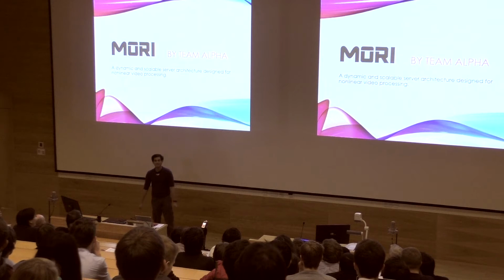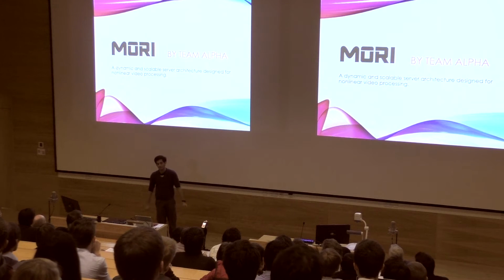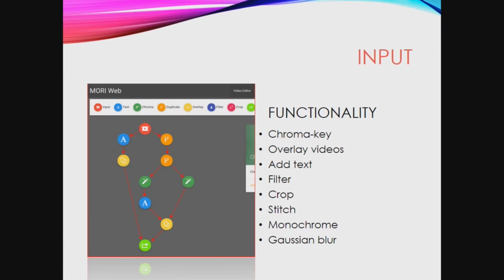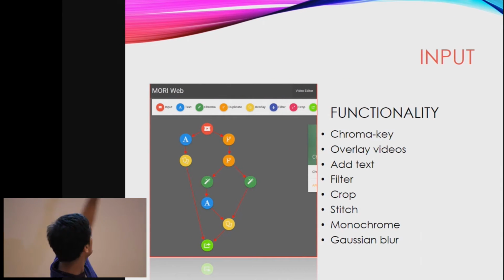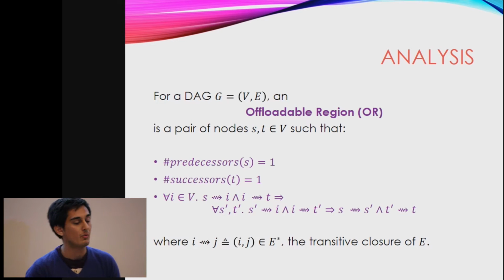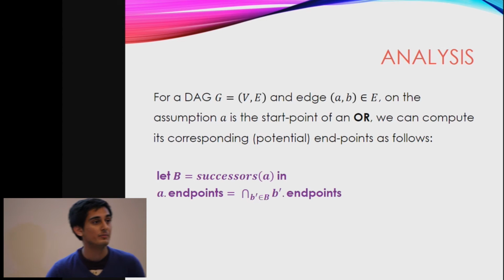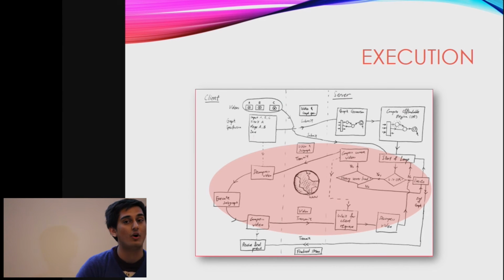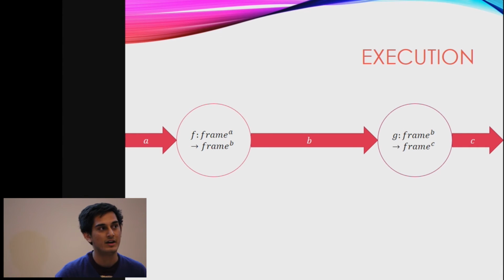esign Projects 2016 - Group Alpha - Architecture for a Video Facebook